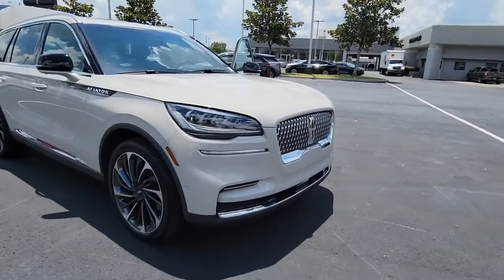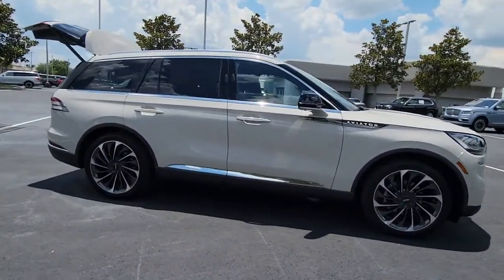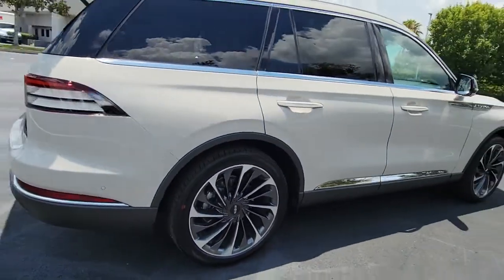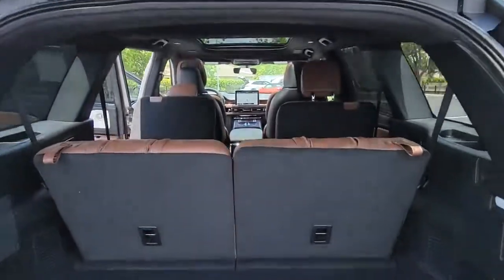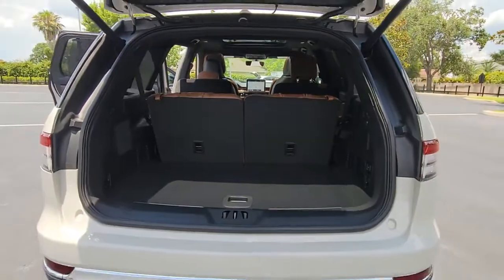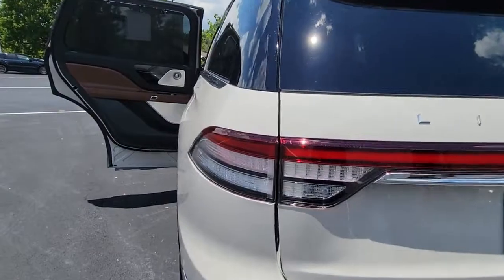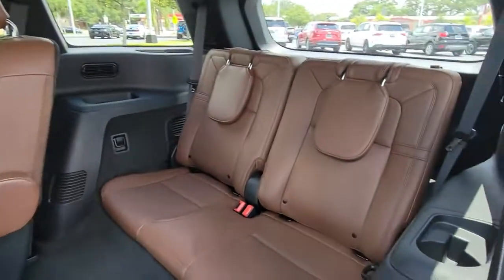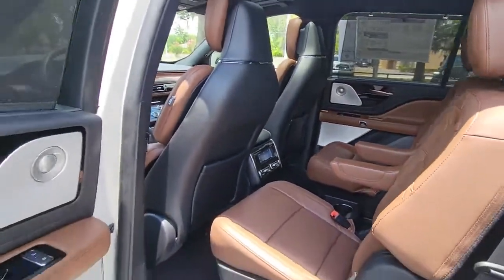2022 Lincoln Aviator Winter Park, Longwood, Kissimmee, Windermere, Orlando, FL GL15944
Ceramic Pearl Metallic Tri-Coat New 2022 Lincoln Aviator available in Orlando, Florida at Central Florida Lincoln. Servicing the Winter Park, Longwood, Kissimmee, Windermere, FL area.

Ceramic White 2022 Lincoln Aviator Reserve RWD 10-Speed Automatic 3.0L V6Recent Arrival! 18/26 City/Highway MPG